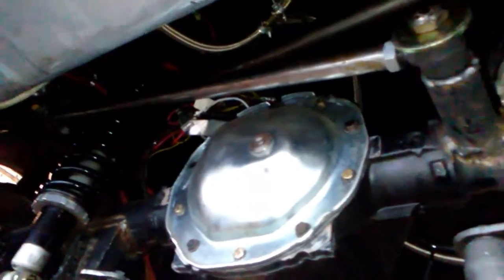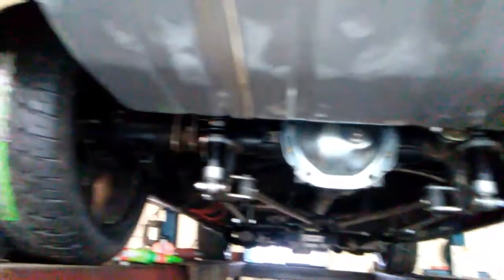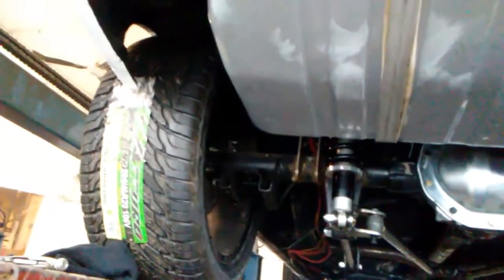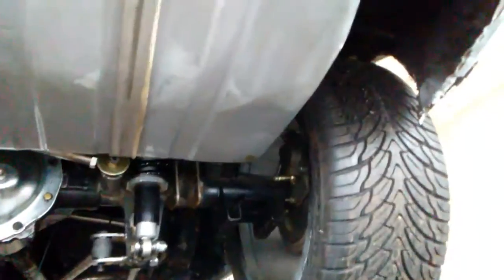1970 Camaro 4 link rear suspension with coil over shocks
1970 Camaro 4 link rear suspension with coil over shocks. Custom fabricated DIY Anthony Nastasi meinekee cinnaminson new jersey.